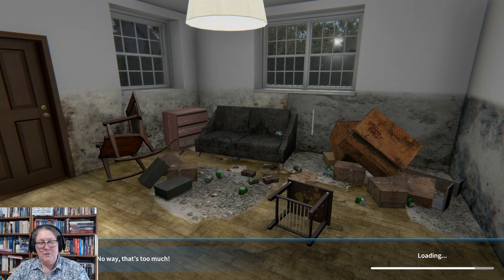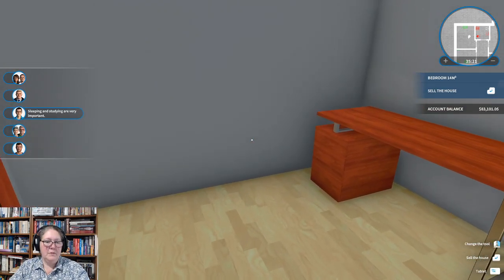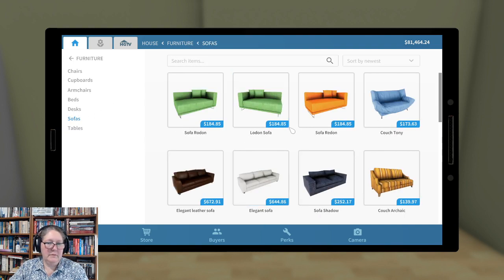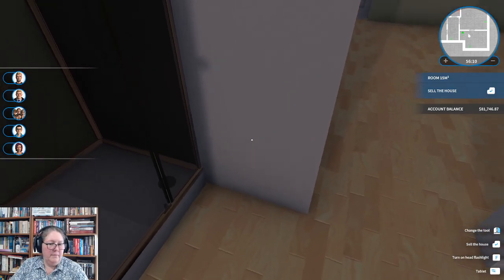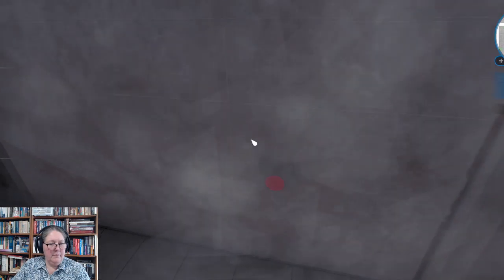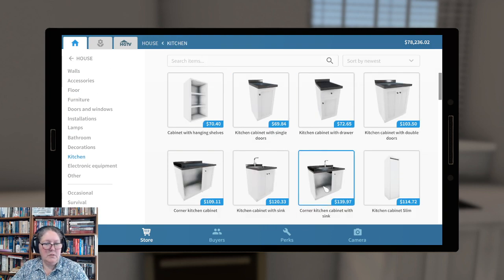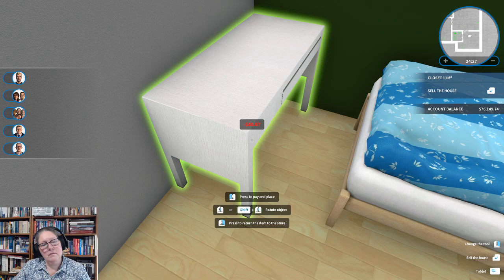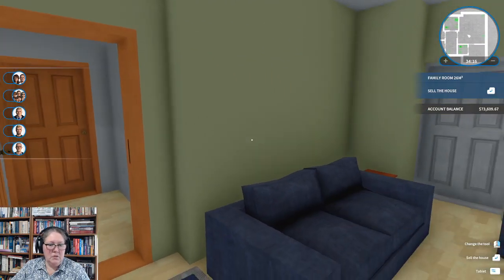Flipping for the Student Pt5...or Not, as the Case May Be...- House & Garden Flipper - Ep. 52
In today's episode, we ignore the office yard band head on over to the House After the Flood to see if there's *anything* we can do to bring the student back. If we fail today, we'll have to target a different buyer. This is a full live-streamed play through of House Flipper with the Garden Flipper DLC.

The House and Garden Flipper Bundle can also be found on Steam